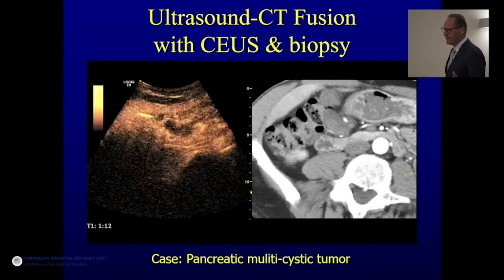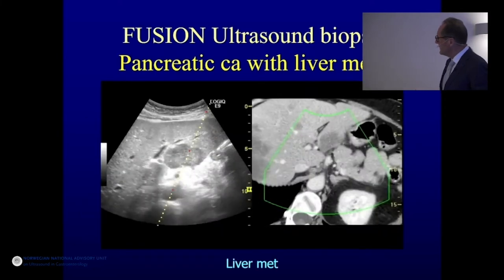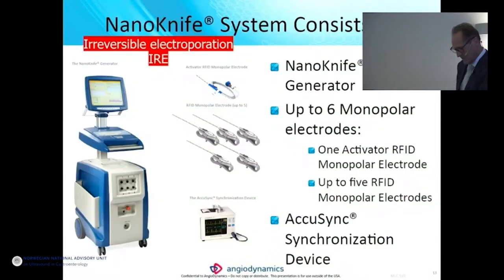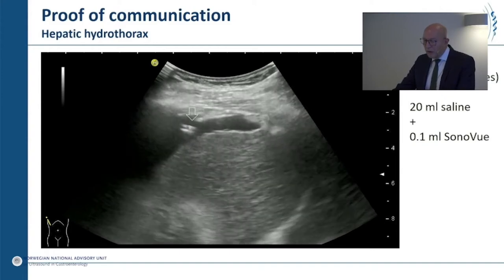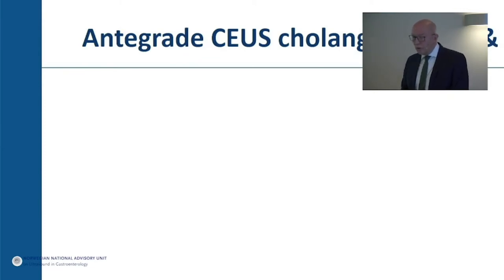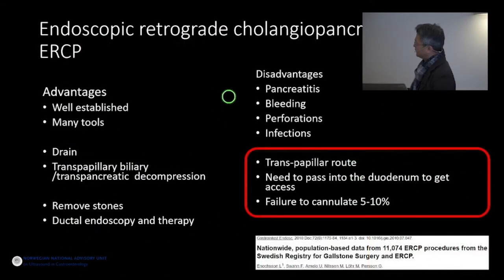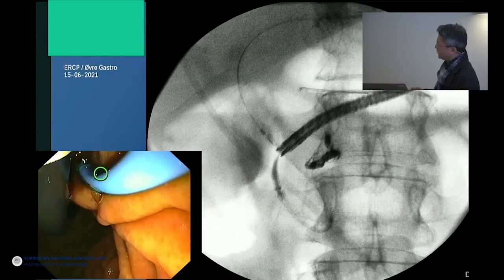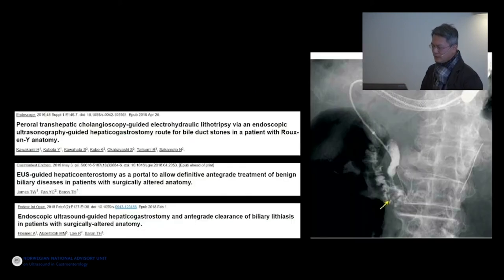NCUG Webinar: Interventional Ultrasound